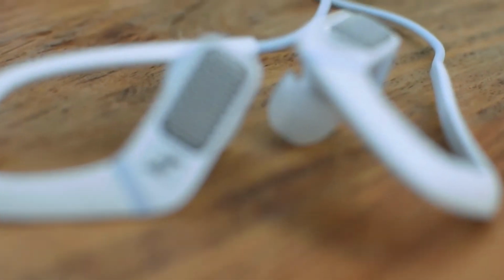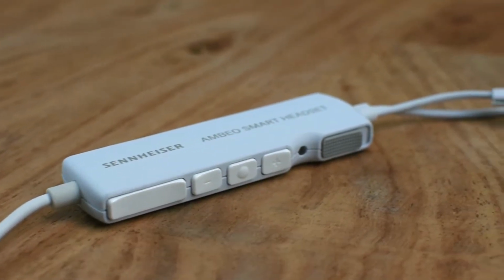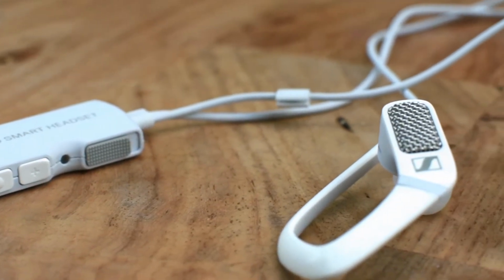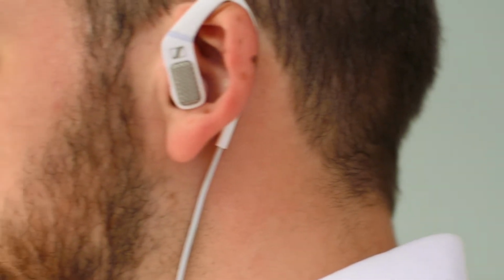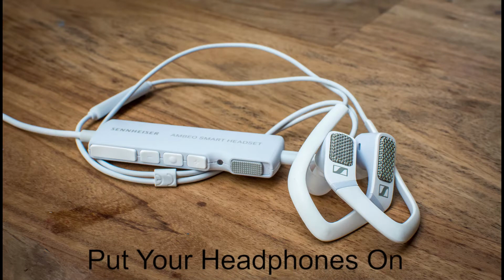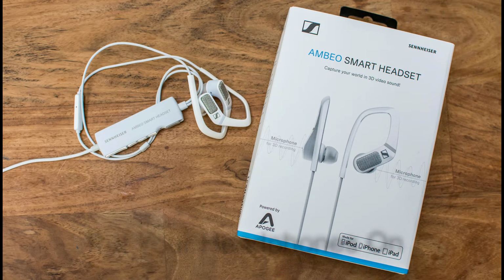REAL TIME SURROUND SOUND FROM YOUR PHONE | Sennheiser Ambeo Headset Overview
This is a brief overview of what the Sennheiser Amebo Smart Headset can do, plus a some sample footage.

TechNuovo are dedicated to bringing you the very best, bitesize News & Reviews on Computing, Mobile, Photography, AV and Gaming.